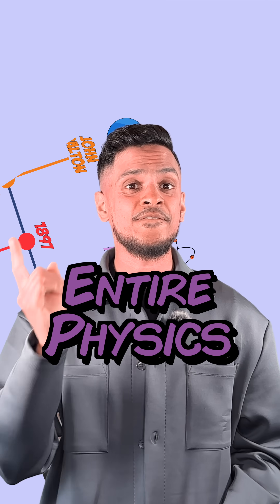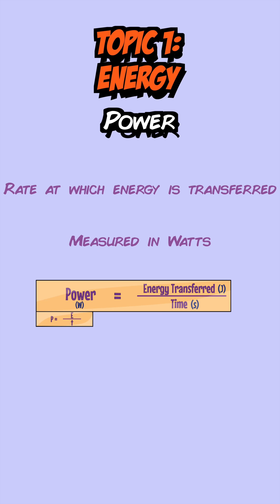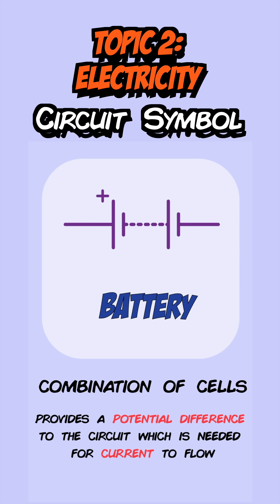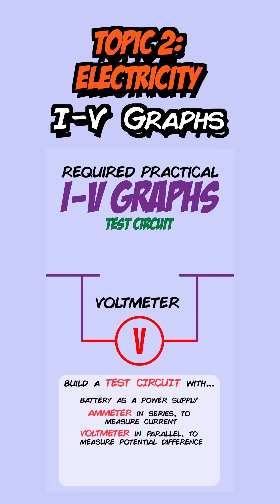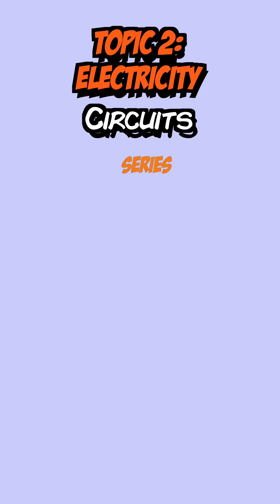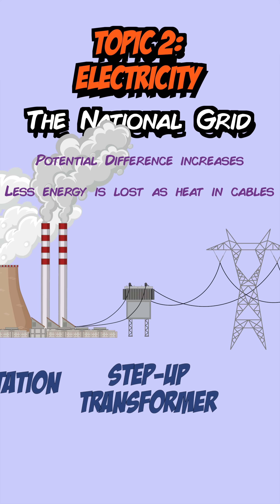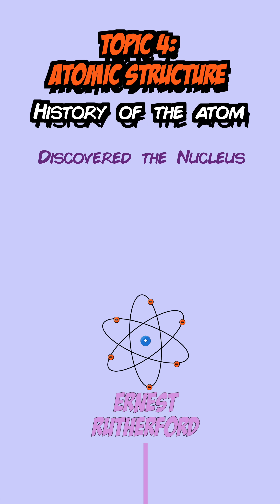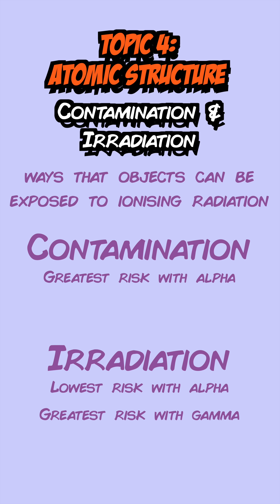GCSE Physics Paper 1: The FULL Summary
GCSE Physics Paper 1 FULL Summary – Energy, Electricity, States of Matter, Radiation & More!
Revise everything you need to know for AQA GCSE Physics Paper 1 in this complete summary video! Covers energy, circuits, states of matter, atomic structure, radioactivity, and more – all in one video. Perfect for last-minute revision and exam prep.

00:00 Energy Stores and Transfers
02:02 3 Energy Equations
02:12 Specific Heat Capacity
02:25 Power
02:40 Efficiency
03:01 Energy Resources
04:49 Circuit Symbols
06:51 Electrical Definitions
07:12 I-V Graphs
08:21 Other component graphs
08:34 Investigating Resistance
11:25 Circuits
11:49 Domestic Electricity
12:03 Wiring a Plug and Electrical Power
12:29 Power
12:54 Density
13:07 States of Matter
13:25 Particle Motion in Gases
13:41 Changes in State
13:54 Internal Energy
14:10 Specific Latent Heat
14:35 Heating and Cooling Graphs
14:50 History of the Atom
15:29 Structure of the Atom
15:53 Isotopes
16:09 Radioactive Decay
16:57 Half Life
17:13 Contamination and Irradiation